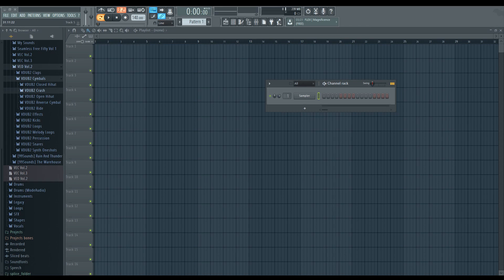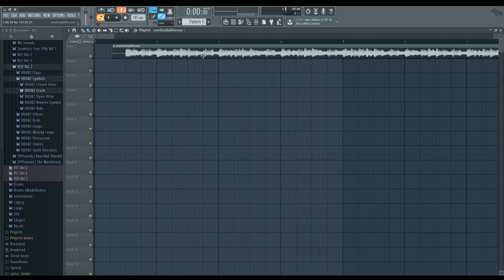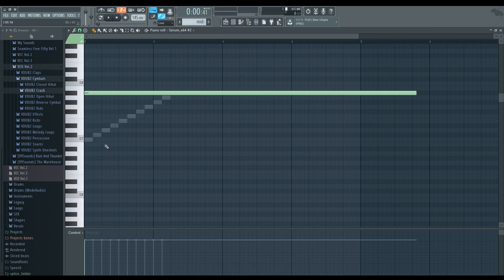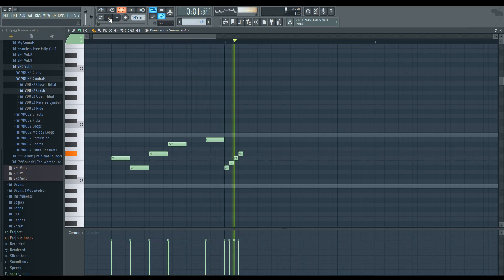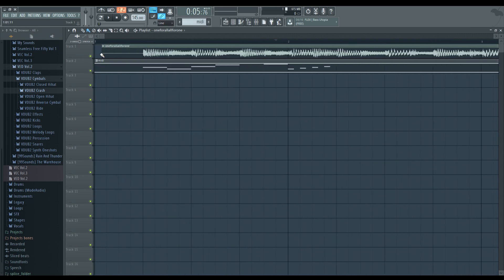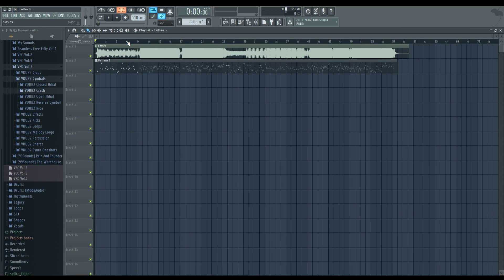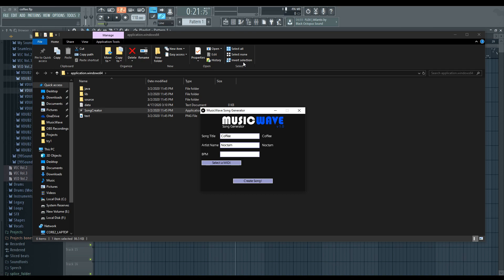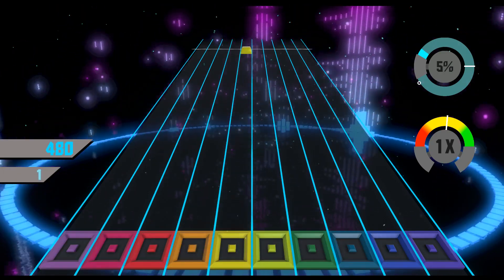How to make custom songs for MusicWave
GAME DESCRIPTION:

Music Wave is a challanging Rhythm game for Electronic Dance Music that uses the home row of the keyboard. Players can create, share and download custom tracks. With a modern skin and beautiful effects, each song will captivate your senses.

Gameplay
Ranging from difficult to easy, players can play through various EDM songs using ten keys from the home row of the keyboard. Through pressing notes as they traverse across the activation area, players accumulate score. Missing a note or pressing the wrong key losses life whereas hitting notes in succession heals the player.
Score is accumulated from both streak and precision. Hitting notes in a row builds streak which applies to the base note value. Base note values are determined by the accuracy of the press. There are three tiers of accuracy. Players must master both precision and consistency to score high.

Custom Songs
Players can easily create, share, and download custom songs. This means any song can be turned into a MusicWave track. Songs are generated from midis allowing players to use their favorite midi editing software to create tracks. For more information on creating songs, see the game website.

Career Mode
There are plans for a career mode, or standard set of songs that grow in difficulty. Unlock new songs by scoring higher in the already unlocked songs. All score in career mode goes towards your career score which can be compared against the world for a global ranking in skill.